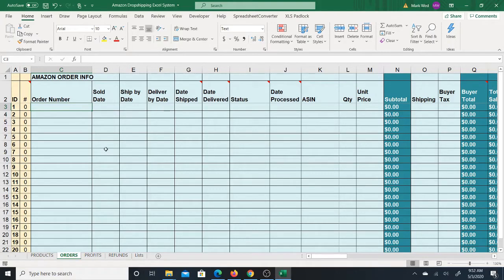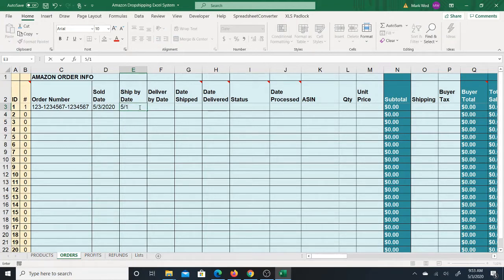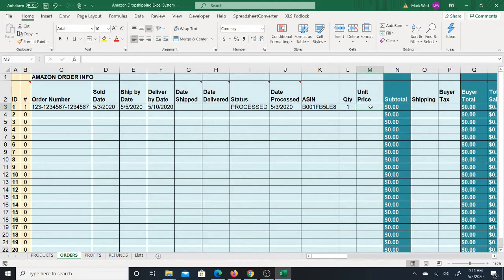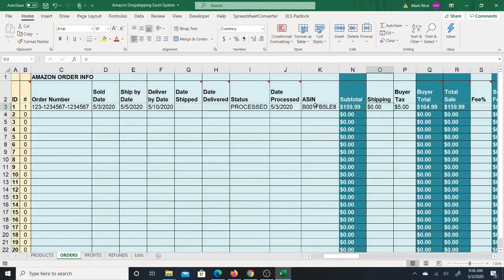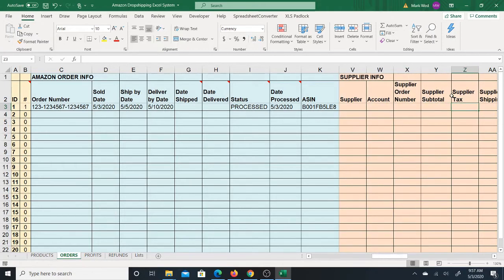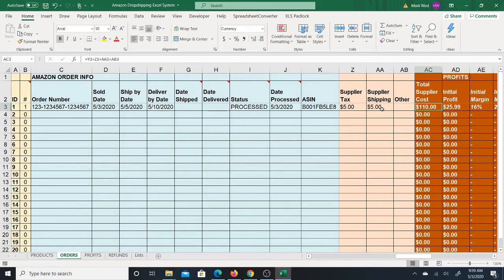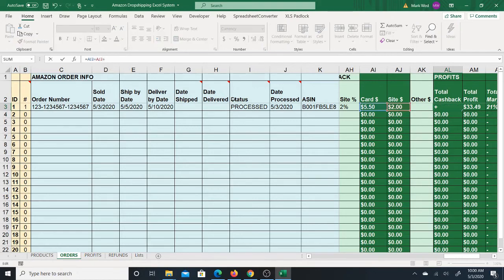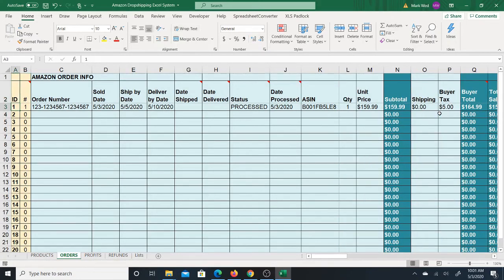Amazon Dropshipping Store Manager Excel System - Orders Sheet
* Amazon Dropshipping Excel System - Orders Sheet

This is a demo of the orders sheet for this Excel system.